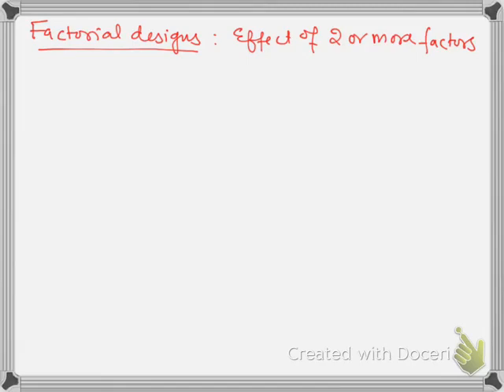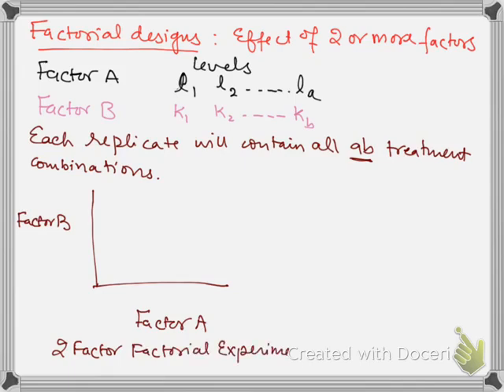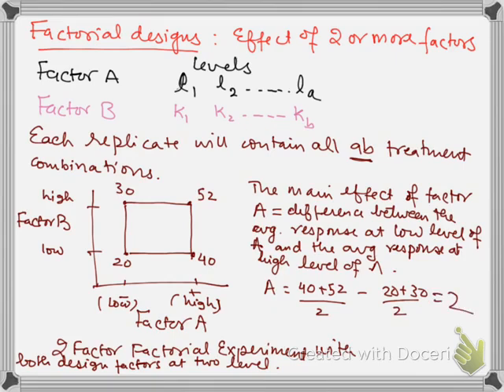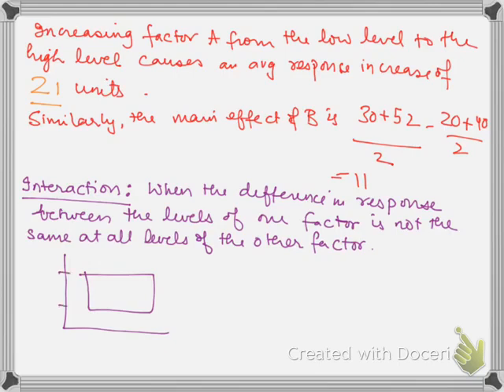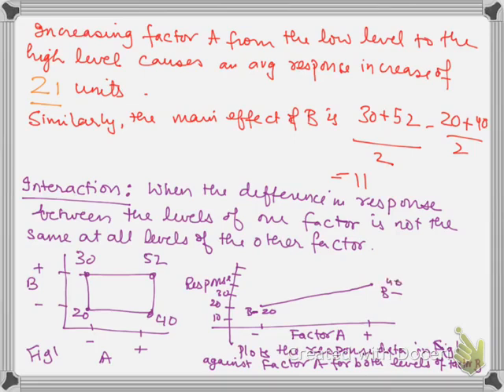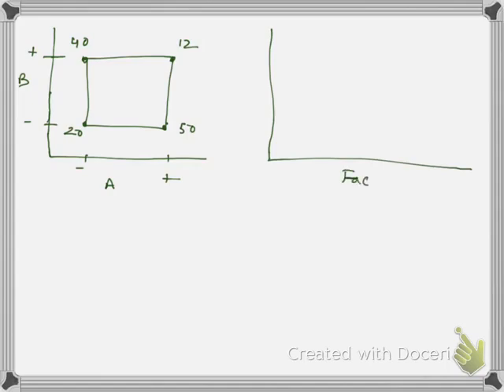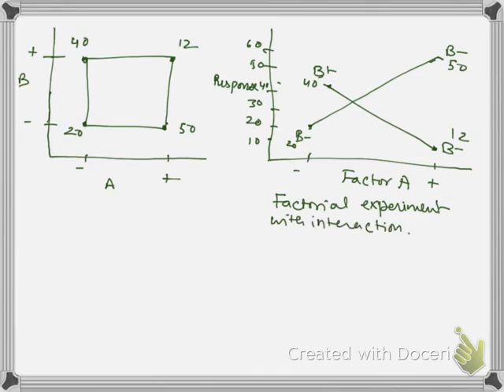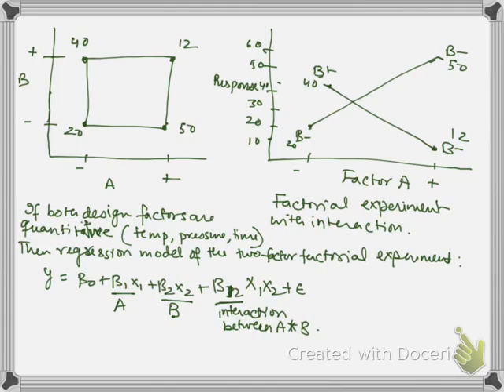Principles of factorial design and interaction